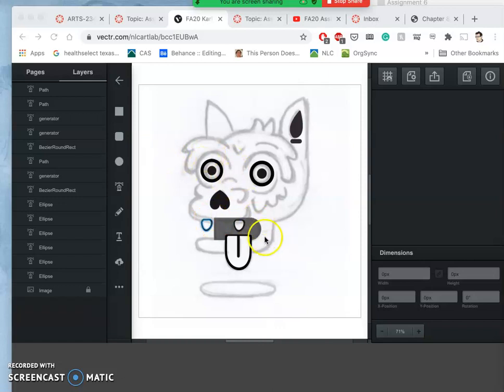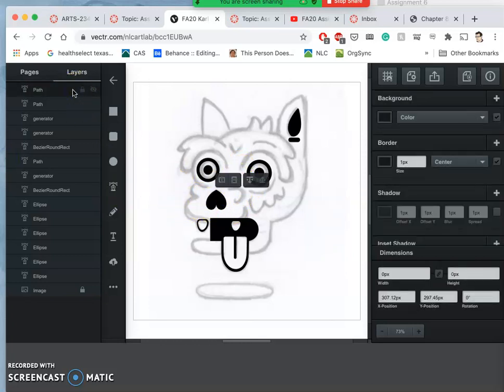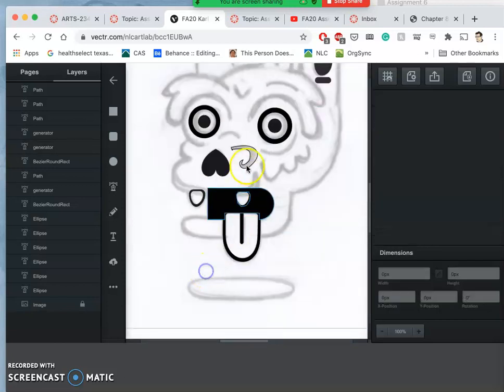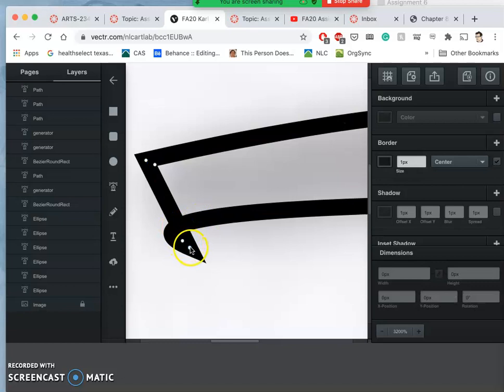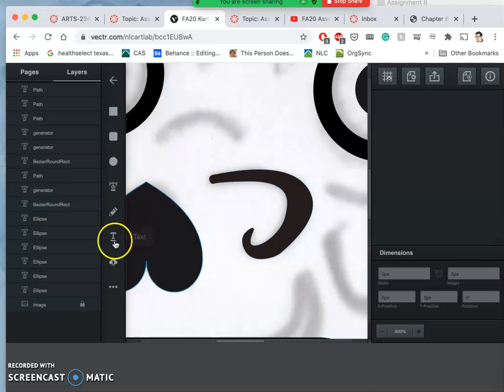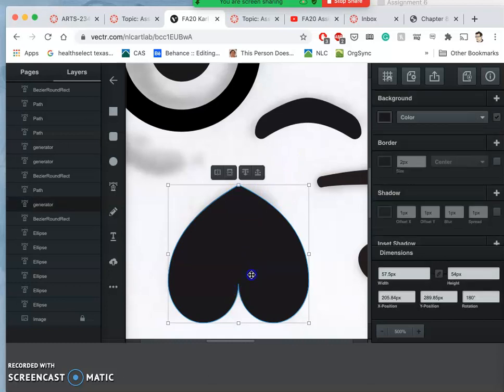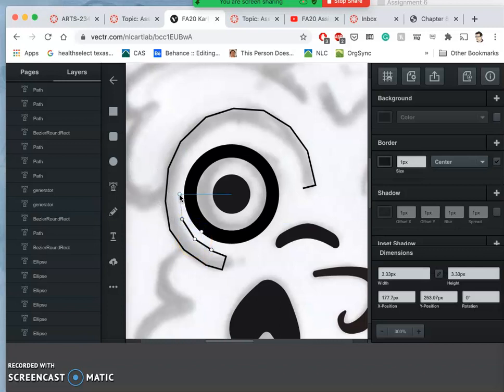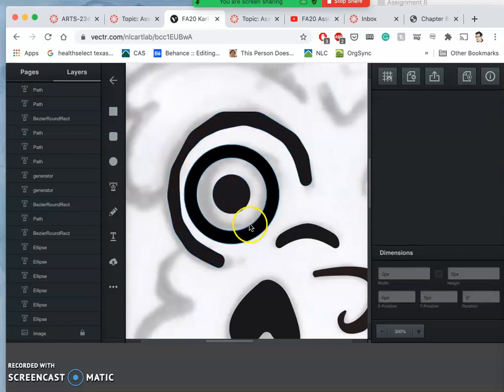4 Using the Pen Tool for Customized Shapes